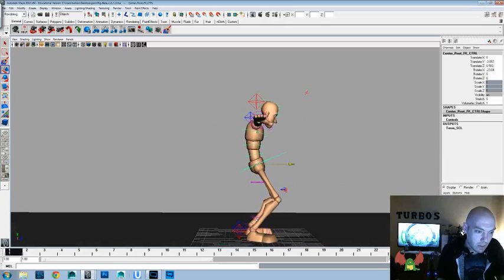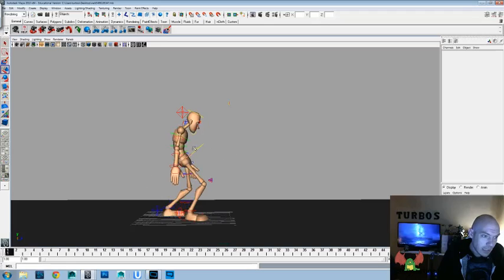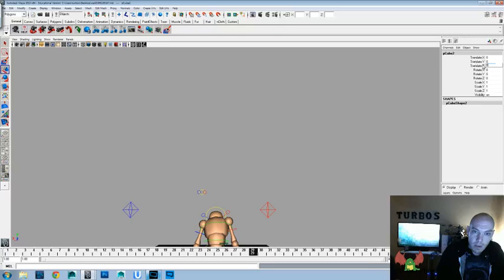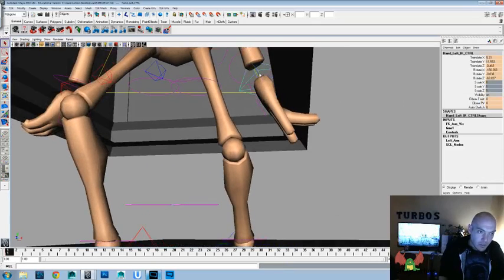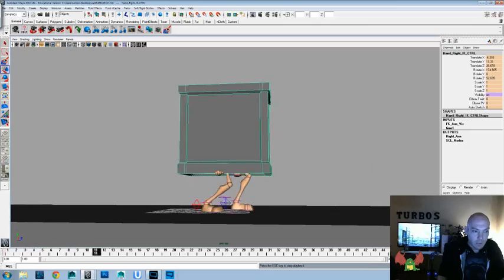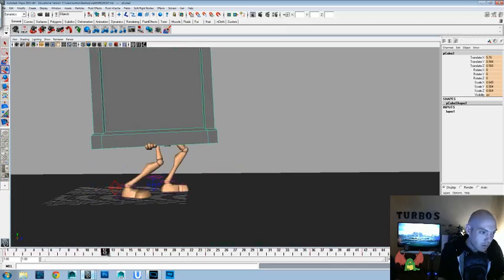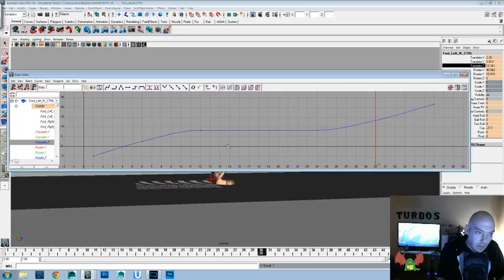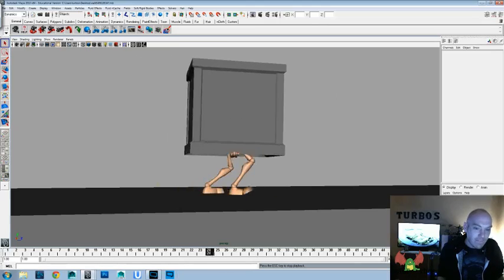Animating a Walk from Start to Finish - Appeal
Live Streaming an Animated Walk.

12 Principles of Animation -

APPEAL
A live performer has charisma. An animated character has appeal. Appealing animation does not mean just being cute and cuddly. All characters have to have appeal whether they are heroic, villainous, comic or cute. Appeal, as you will use it, includes an easy to read design, clear drawing, and personality development that will capture and involve the audience's interest. Early cartoons were basically a series of gags strung together on a main theme. Over the years, the artists have learned that to produce a feature there was a need for story continuity, character development and a higher quality of artwork throughout the entire production. Like all forms of story telling, the feature has to appeal to the mind as well as to the eye.

Mike Gasaway  - Hold the Coffee Cup Acting!